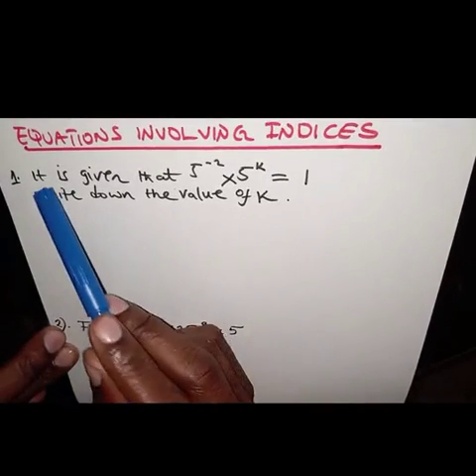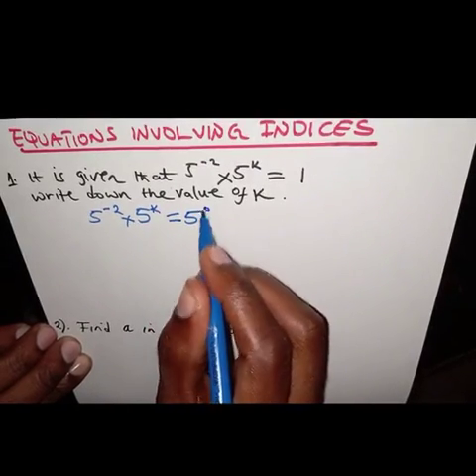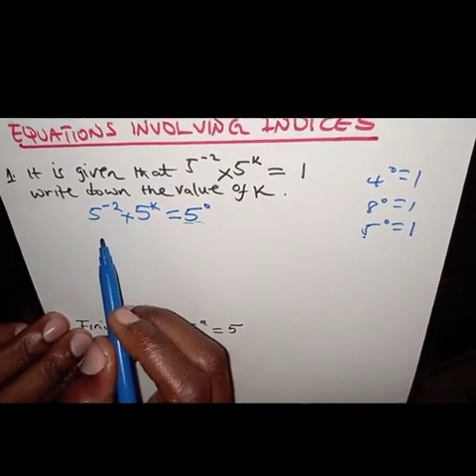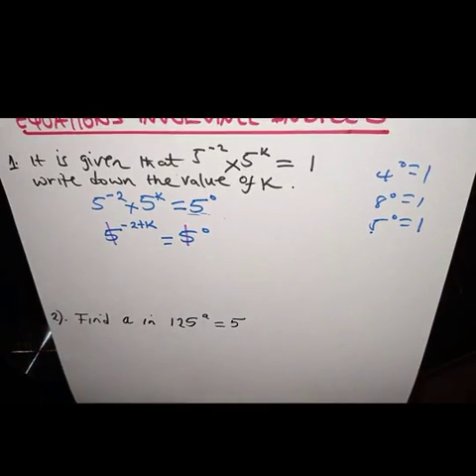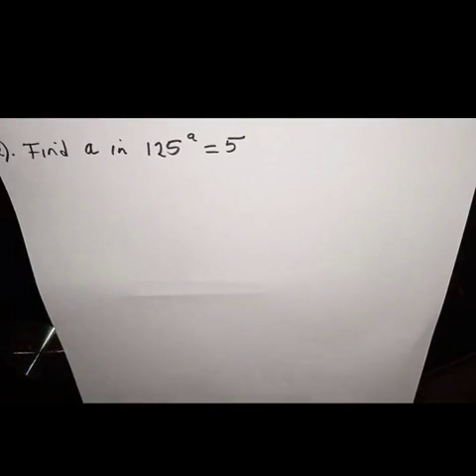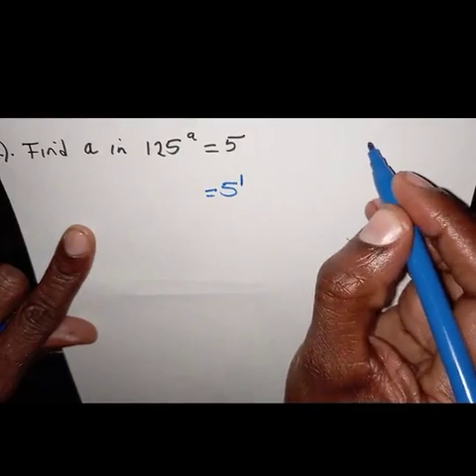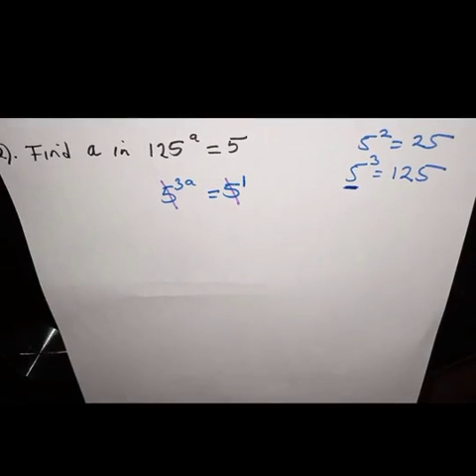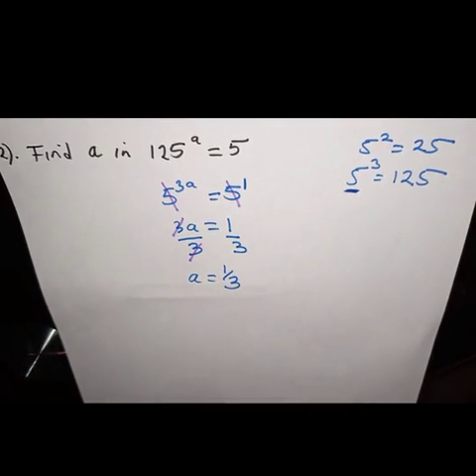Equations Involving INDICES